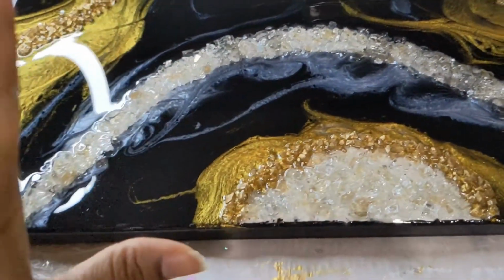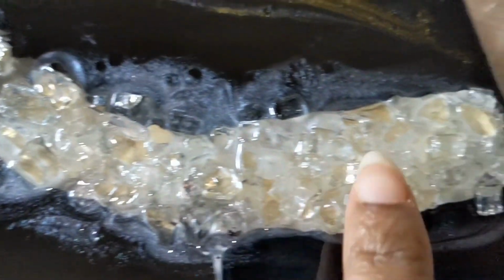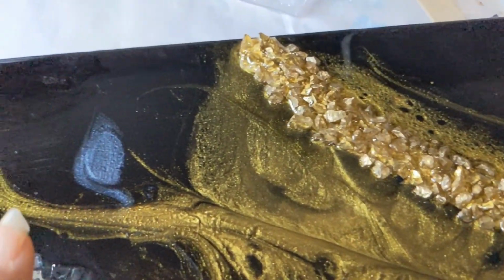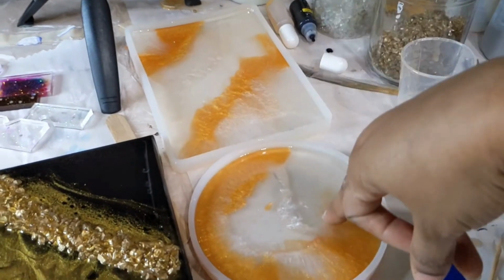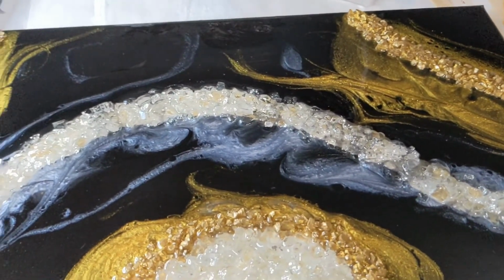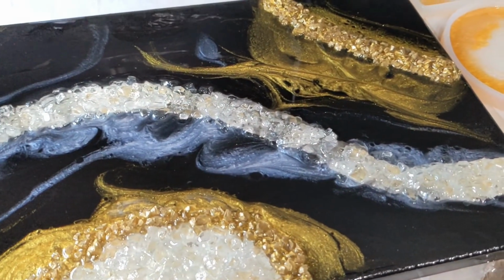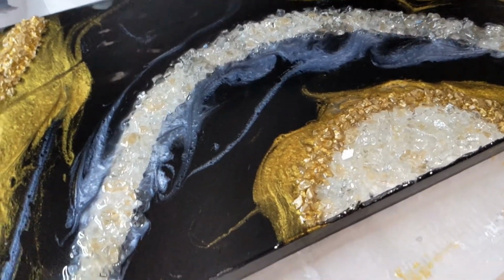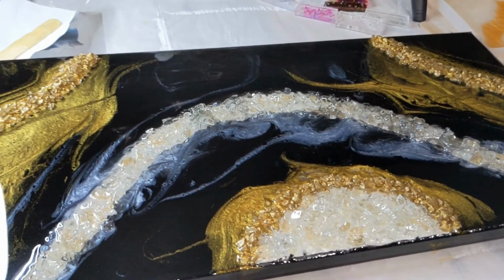How To Make Resin Geode Art on Canvas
Finishing a resin geode style piece on a canvas that I started working on at least 2 years ago!

This is a piece I started before the previous canvas geode that I already posted a few months ago. I glued the stones on before painting the canvas so had to work around the stones, which was an interesting challenge!

I used liquid resin pigments  from magicfly to cover the stones first (pearl white and gold), black pigment from magicfly to cover the black areas, then added some pigment powders (silver white and gold.. I got a set from Amazon.. I'll add links soon!) to the same resin that already had the pearl and gold dye in it so that it could be more opaque to add to the rest of the canvas for the color.

In total I used approximately 1 cup of resin. The clear stones were purchased at Michaels, as well as the 10x20 inch canvas. The gold stones were from Dollar General!